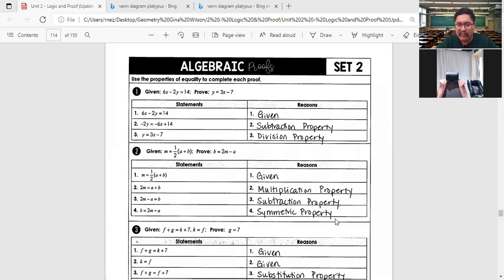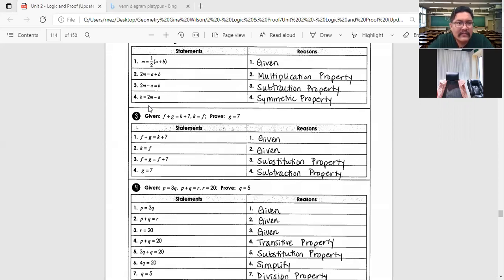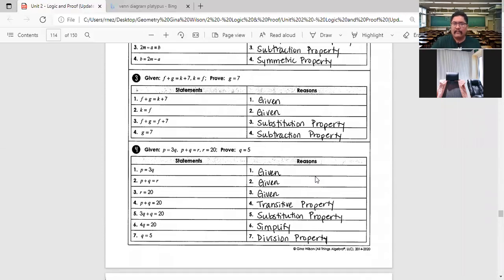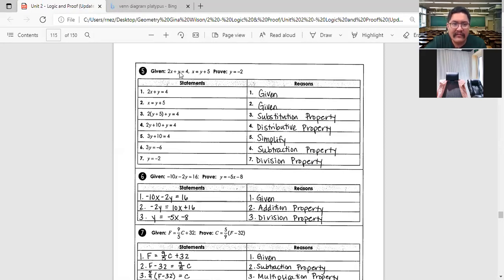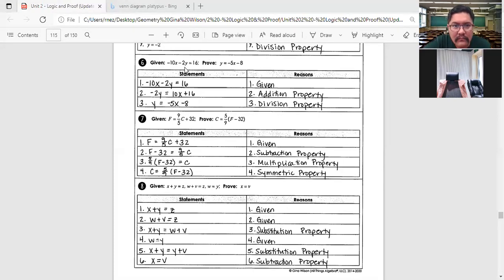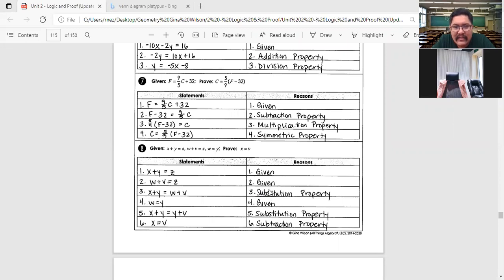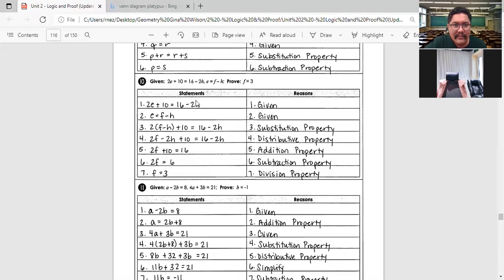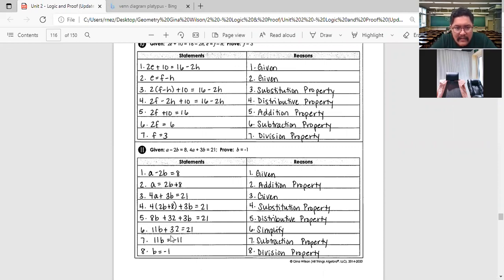6 17 2021 Part 1